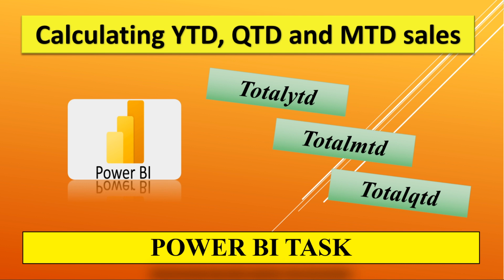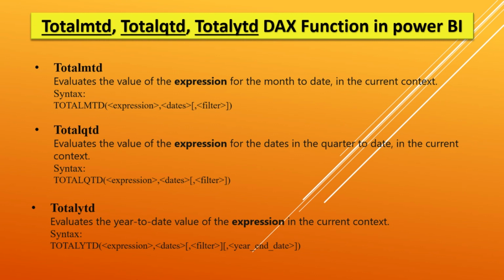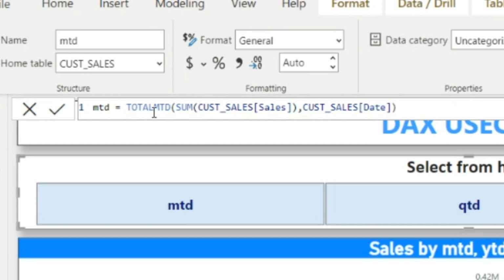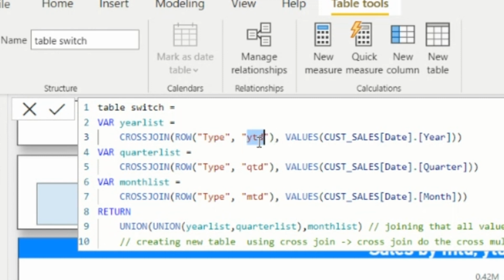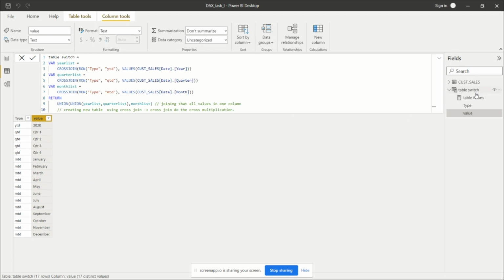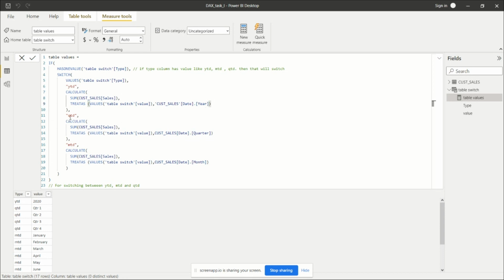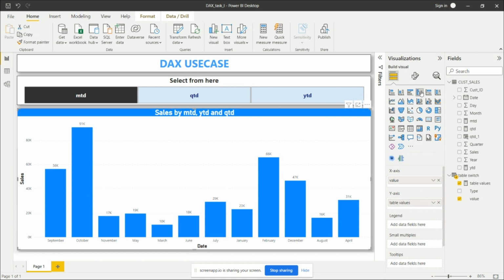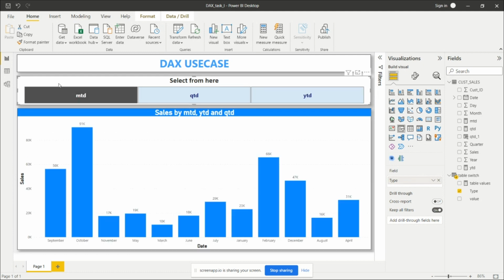Month to Date, Quarter to Date and Year to Date Calculation|| DAX functions|| Power BI Tasks 2022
Video is about Month to Date Quarter to Date and Year to Date  Calculation by using Totalmtd, Totalqtd ,Totalytd and switch DAX function in power BI using DAX, Explanation of this task and practically explained how to change Graph for MTD, QTD and YTD.